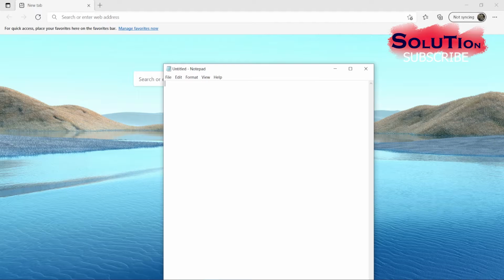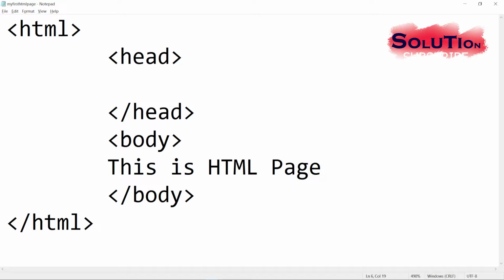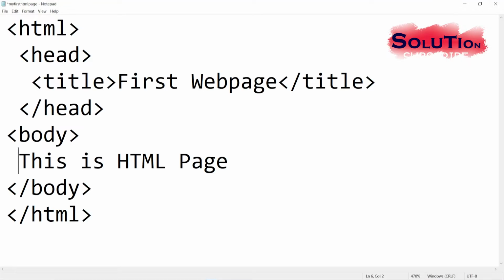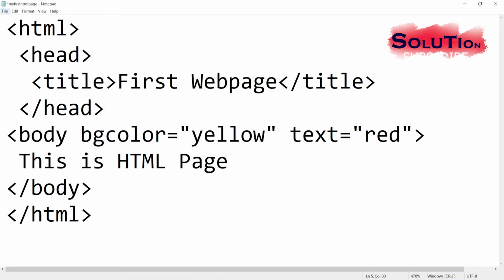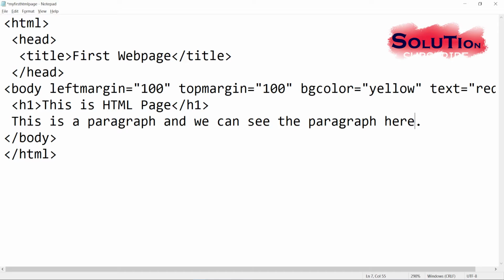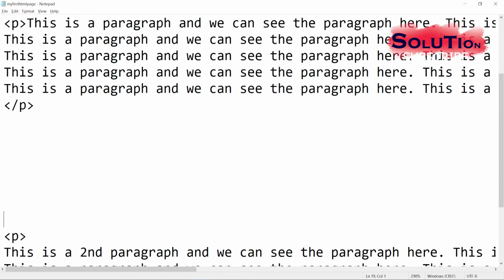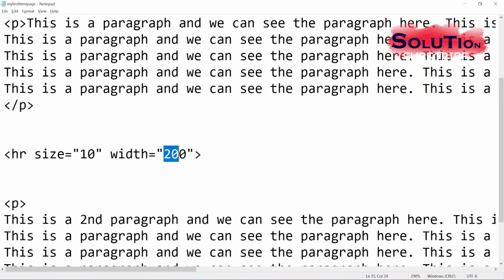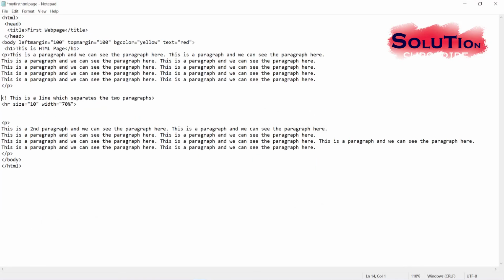HTML Basic || Coding Example || CBSE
1) Saving the HTML file
2) Writing basic HTML code
3) Viewing the HTML page in webbroowser
4) Changing the background of the webpage
5) Using paragraph tag
6) Different Header tags
7) using horizontal ruler
8) using line breaks

Hope the video will help the viewer especially student to learn the HTML easily.